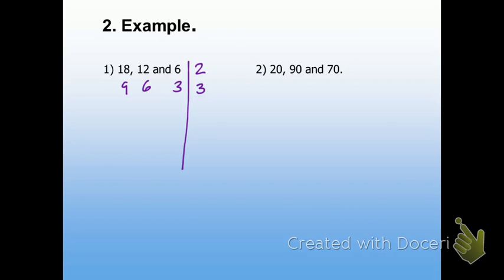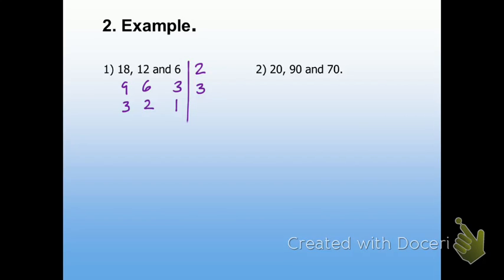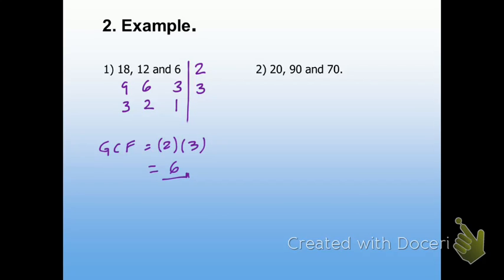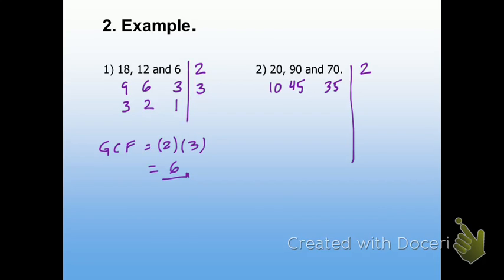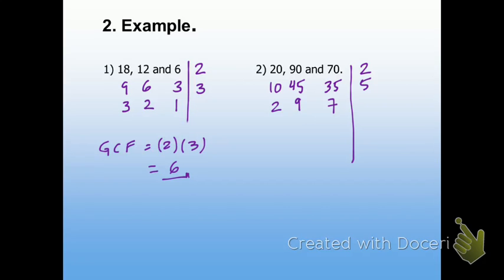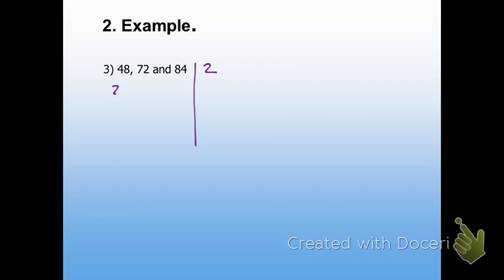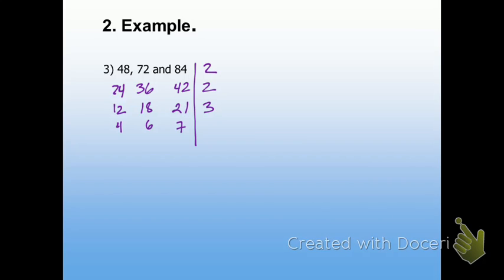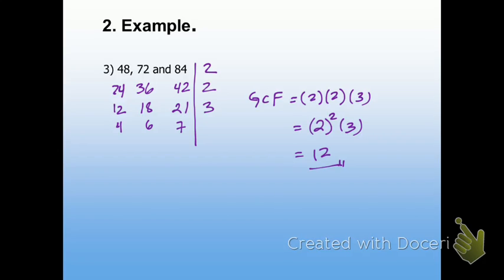PM1006 - AD13 - Day 11